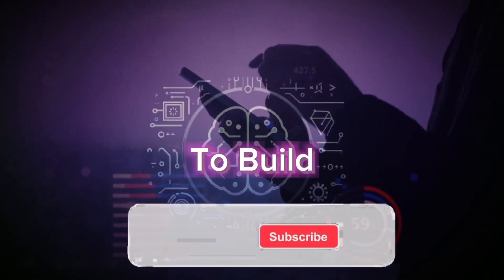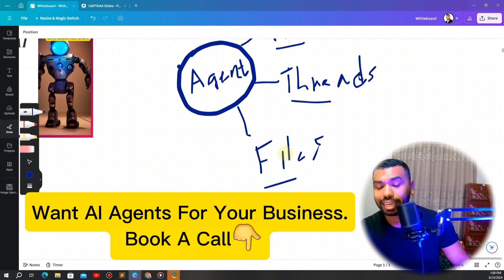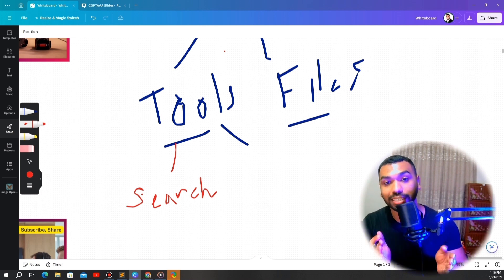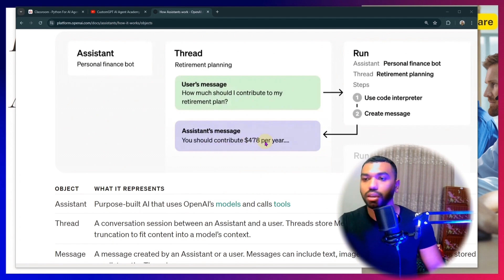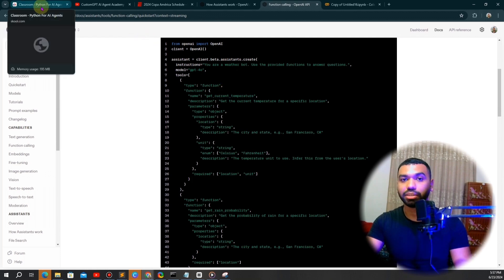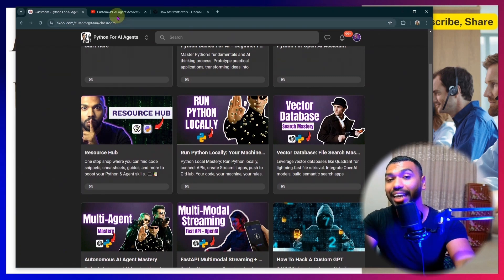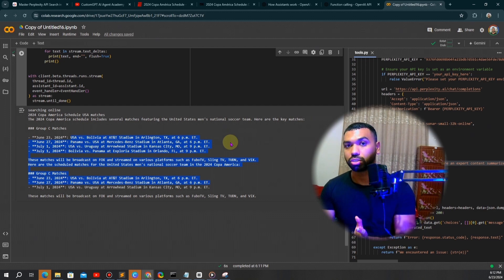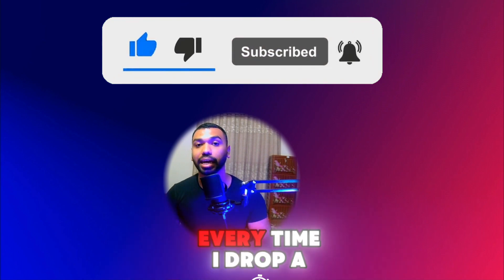⚡Simplified AI Agent Demo: Build from Scratch Part 1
✅ No Code or Tech Experience Needed
✅ Community Support
✅ Cut Through the Noise

Unlock the power of AI agents using OpenAI Assistant API! 🤖 Learn how to create intelligent agents from scratch, make function calls with Perplexity API to unlock search , and discover why you don't need LangChain or LlamaIndex. Simplify your AI development process and get started today!

Understanding JSON structures is crucial for working with APIs and handling data in modern applications.

About Me 🙋‍♂️
Hello, I'm Imtiaz, a seasoned expert in Machine Learning, Data Science, and AI Development. My mission is to empower your projects with AI solutions. Whether you're looking to build, deploy, or sell Assistants/Agents with code/low code expertise, I'm here to partner with you. Let's leverage my extensive experience to elevate your projects, transforming innovative ideas into practical, profitable solutions. Join me in navigating the exciting world of AI and let's create something remarkable together.

Chapters
0:00 - Introduction and Overview
0:34 - What are AI Agents?
1:15 - OpenAI Assistant API Basics
2:24 - Agent Tools and Capabilities
4:18 - Integrating Perplexity API for Search
5:21 - Agent Interaction Process
7:49 - Tutorial Setup: Google Colab and Streamlit
8:44 - Creating Custom Search Tools
10:49 - Building the AI Assistant
12:20 - Live Demonstration: Copa America Schedule Search
14:31 - Advanced Features and Refinements
15:34 - Conclusion and Community Resources